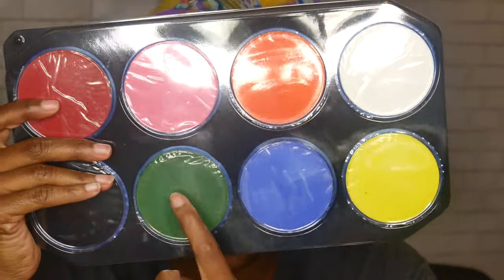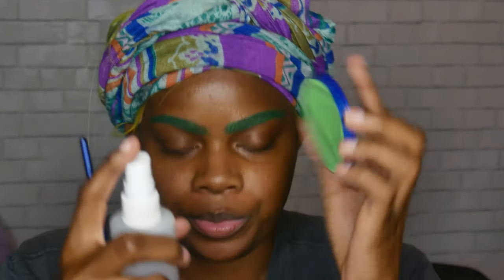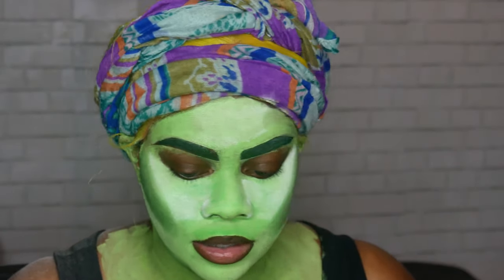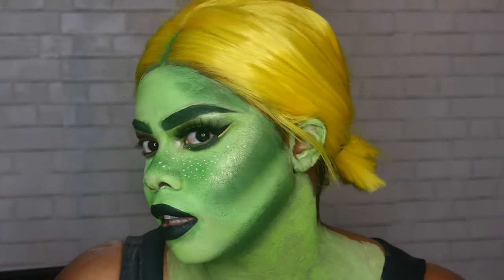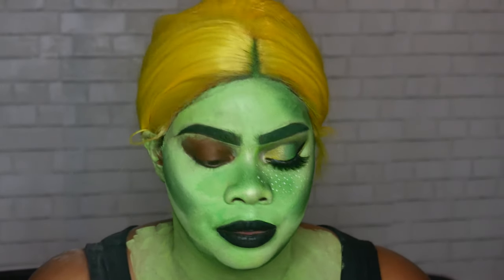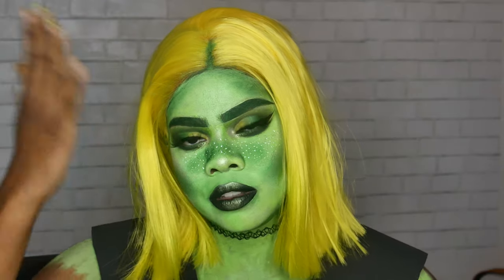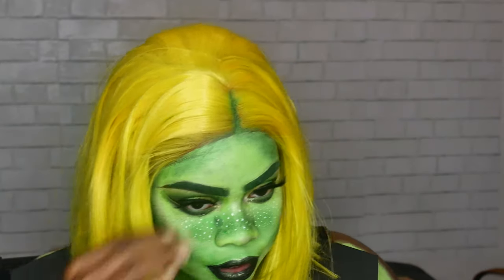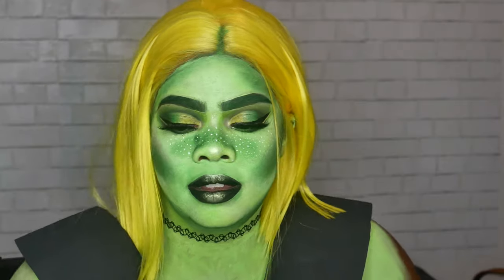Black Girl TRANSFORMS! Peridot Edition Ft. Snazaroo!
Add Me! :)

Products used:
Snazaroo Lime Green Face Paint
Snazaroo Face Paint Palette
Snazaroo Face Sponges
Snazaroo Large Flat Brush
Snazaroo Fine Flat Brush
LA Girl Shockwave Liner in "Gotcha"
Pinky Rose Bright Lights Palette
Fenty Beauty "Uninvited" Liquid Lipstick
Distinction Minks "Summer" Eyelashes
NYX White Eyeshadow Base
NYX Milk Jumbo Pencil
Smashbox 24hr Primer
Kat Von D Alchemist Palette
Urban Decay "Bump" Liquid Eyeliner
NYX Black Matte Eyeliner
NYX "Vivid Halo" Eyeliner
Kara Beauty ES02 Palette